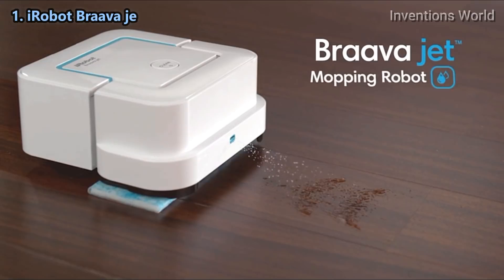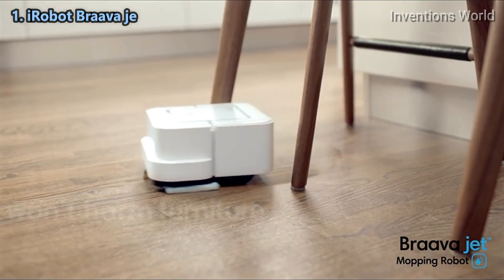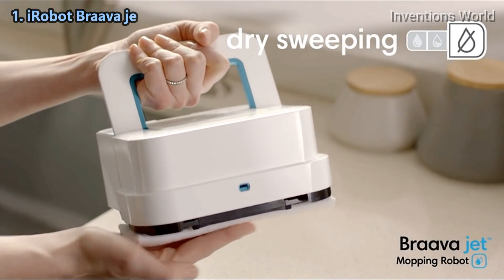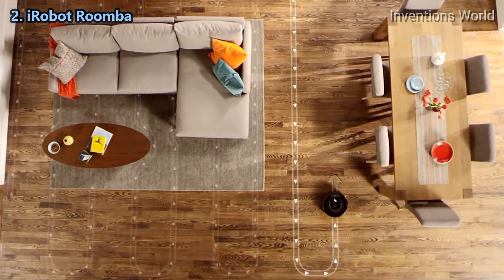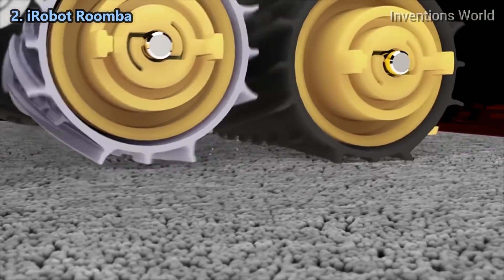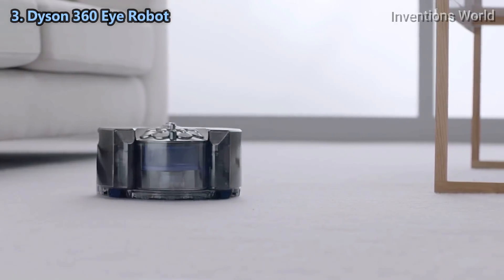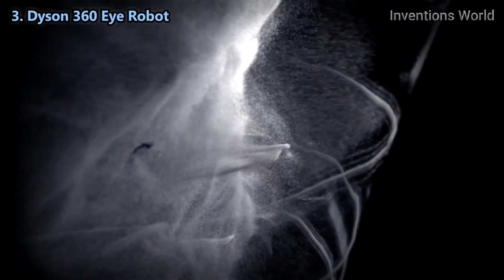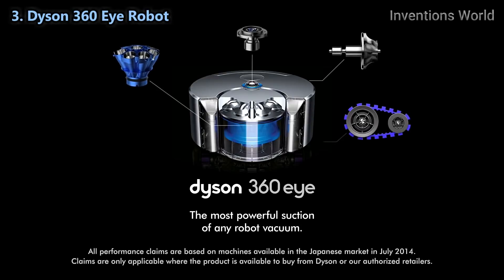5 Best Robot Cleaners - Best Robotic Vacuums on Amazon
5 Best Robot Cleaners - Best Robotic Vacuums,  Robotic Window & Robotic Pool Cleaner on amazon.
1. iRobot Braava jet 240 Robot Mop

2. iRobot Roomba 614 Robot Vacuum

3. Dyson 360 Eye Robot Vacuum

4. Dolphin Nautilus CC Plus Robotic Pool Cleaner with Top Load Filter Cartridges Ideal for Pools Up To 50 Feet.

5. ECOVACS WINBOT 850 Automatic Window Cleaning Robot, Glass Cleaner Tool and Robotic Washer